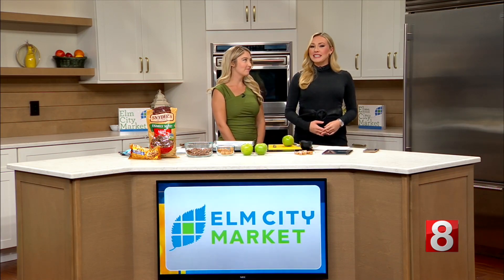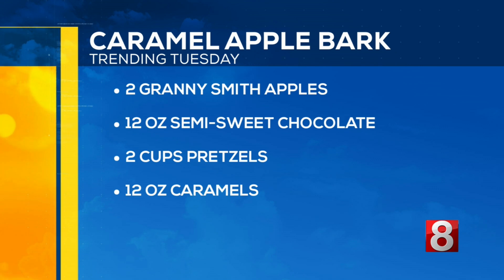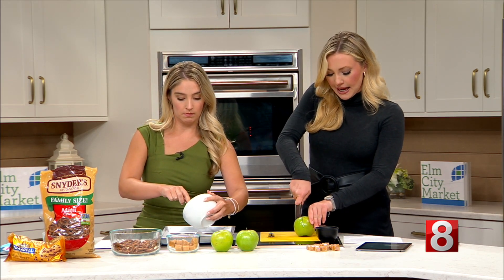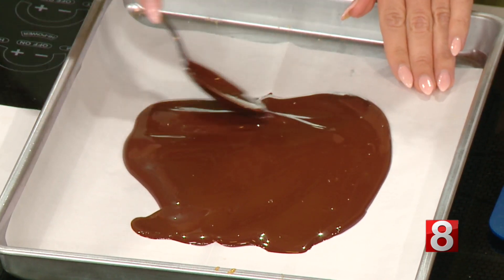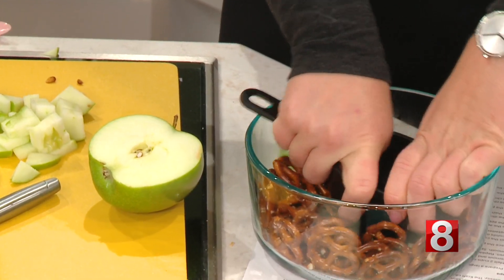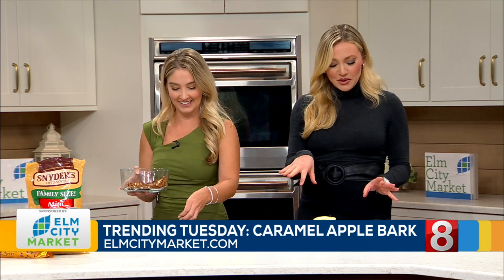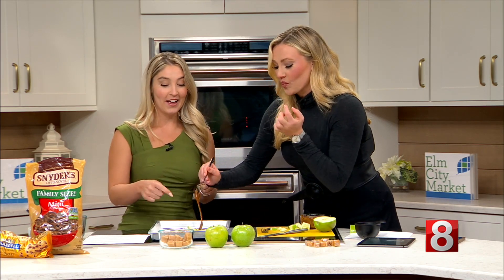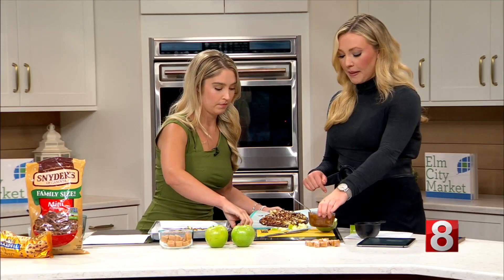Trending Tuesday with Elm City Market: Making Caramel Apple Bark